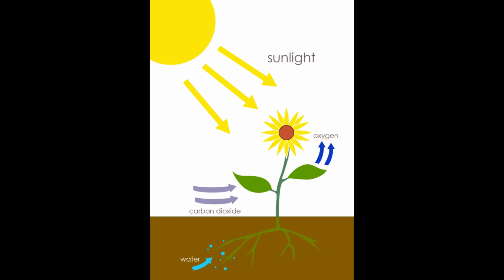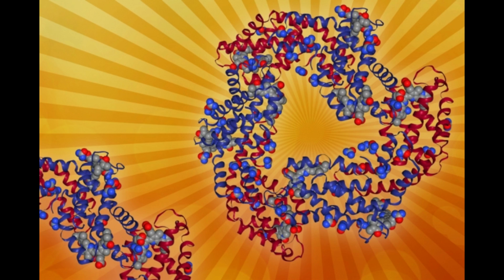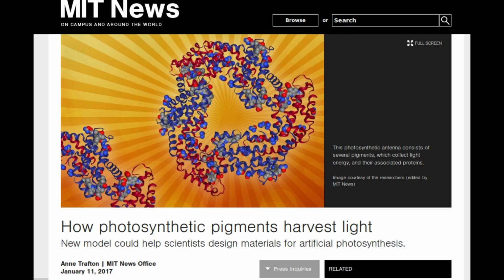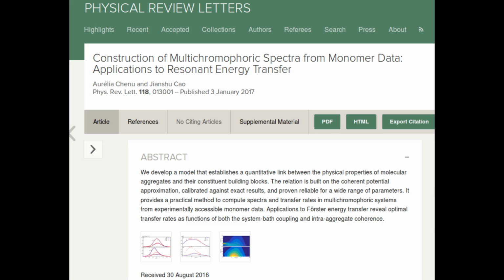MIT's new model could help scientists design materials for artificial photosynthesis | QPT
Plants and other photosynthetic organisms use a wide variety of pigments to absorb different wavelengths of light. MIT researchers have now developed a theoretical model to predict the spectrum of light absorbed by aggregates of these pigments, based on their structure.

The new model could help guide scientists in designing new types of solar cells made of organic materials that efficiently capture light and funnel the light-induced excitation
Photosynthesis, performed by all plants and algae, as well as some types of bacteria, allows organisms to harness energy from sunlight to build sugars and starches. Key to this process is the capture of single photons of light by photosynthetic pigments, and the subsequent transfer of the excitation to the reaction centers, the starting point of chemical conversion.
Chlorophyll, which absorbs blue and red light, is the best-known example, but there are many more, such as carotenoids, which absorb blue and green light, as well as others specialized to capture the scarce light available deep in the ocean.

These pigments serve as building blocks that can be arranged in different ways to create structures known as light-harvesting complexes, or antennae, which absorb different wavelengths of light depending on the composition of the pigments and how they are assembled.

These antennae are embedded in or attached to membranes within cell structures called chloroplasts. When a pigment captures a photon of light, one of its electrons becomes excited to a higher energy level, and that excitation is passed to nearby pigments along a network that eventually leads to the reaction center. From that center, the available charge travels further through the photosynthetic machinery to eventually drive the transformation of carbon dioxide into sugar through a cycle of chemical reactions.

The MIT researchers wanted to explore how the organization of different pigments determines the optical and electrical properties of each antenna.
Their new model uses experimental measurements of the spectrum of light absorbed by different pigment molecules and their surrounding proteins. Using this information as input, the model can predict the spectrum of light absorbed by any aggregation, depending on the types of pigments it comprises. The model can also predict the rate of energy transfer between each aggregate.
The model provides, for the first time, a systematic link between the structure of antennae and their optical and electrical properties.

Scientists working on designing materials that absorb light, using quantum dots or other types of light-sensitive materials, could use this model to help predict what kinds of light will be absorbed and how energy will flow through the materials, according to the antenna structure